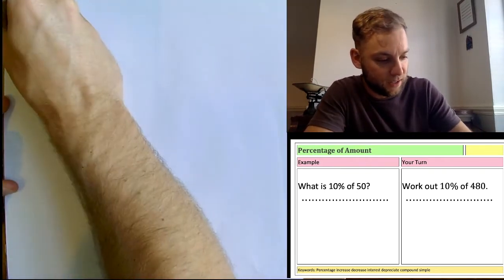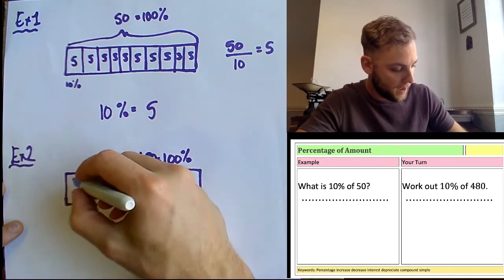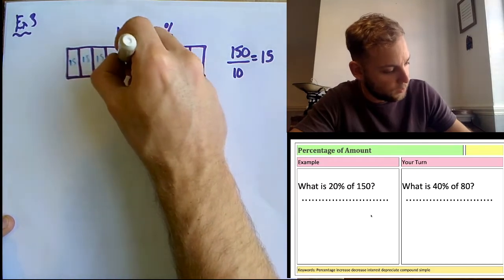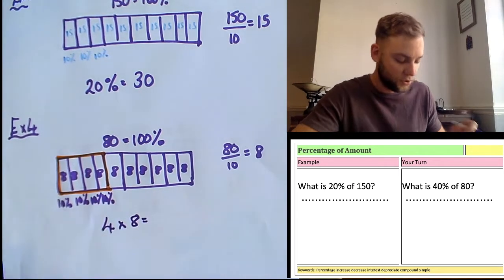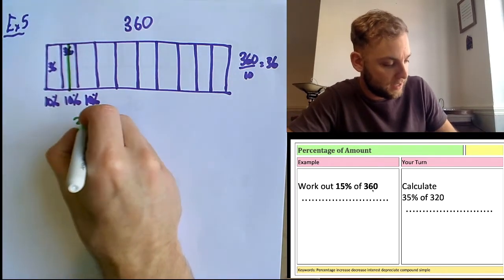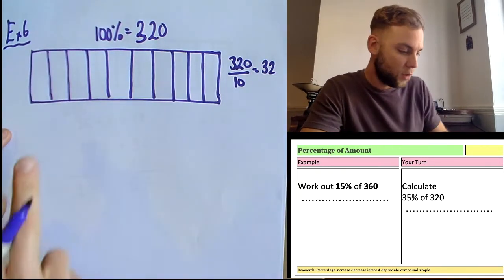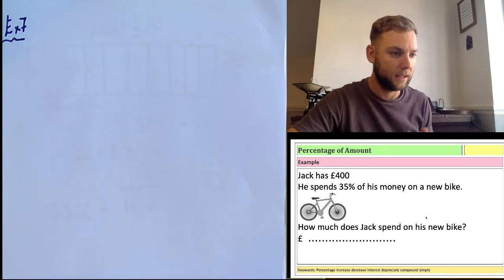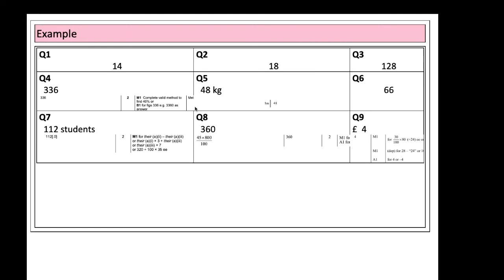Percentages of Amounts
Percentages of an amount can be made easy by using the bar method. It helps to make sense of trickier percentage problems.